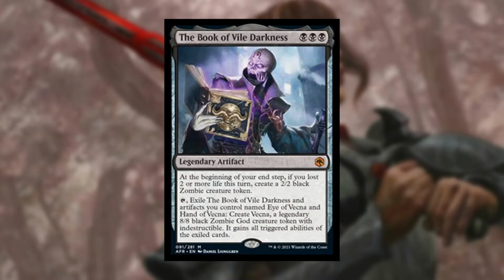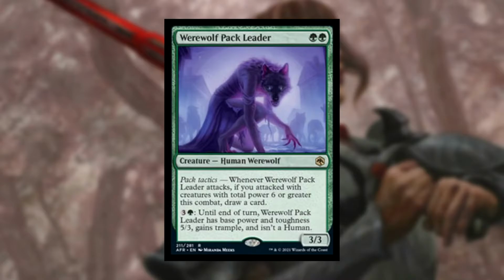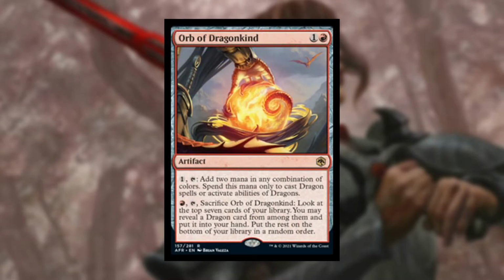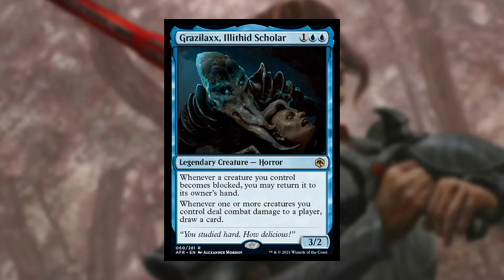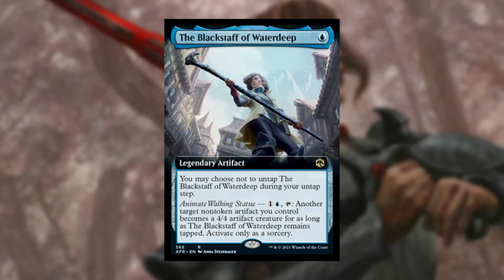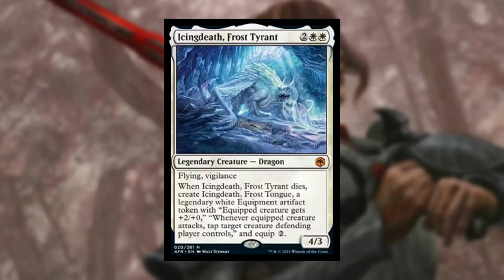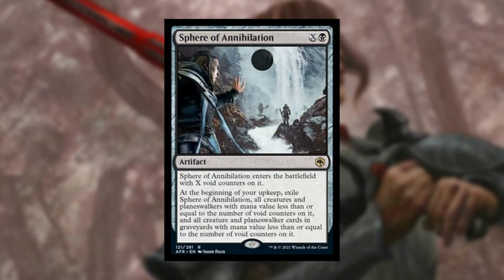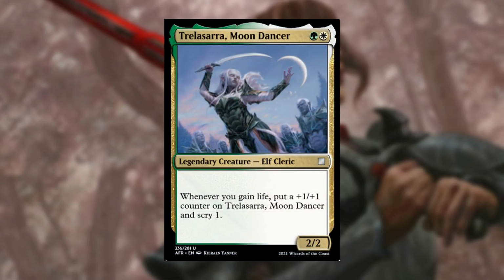First Forgotten Realms Spoilers! | MTG D&D Adventures in the Forgotten Realms Spoilers #1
It's time for Dungeons and Dragons: Adventures in the Forgotten Realms spoiler season! In this video, I break down the spoilers that came out today for AFR! These cards tell us a lot about the set and I use them to break down what I think the rest of the spoilers may contain.